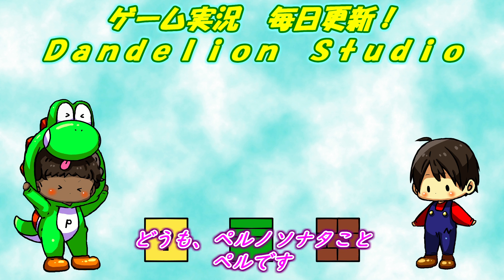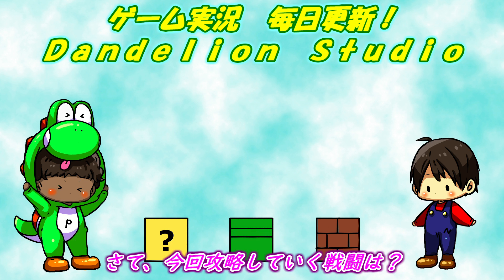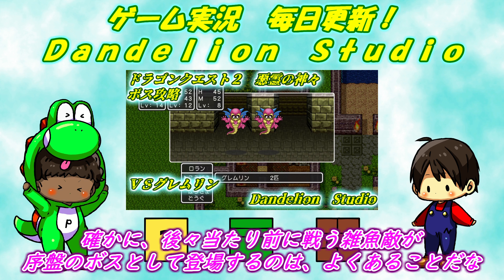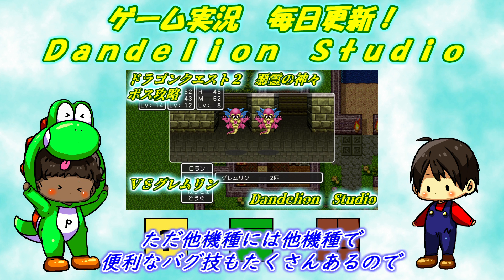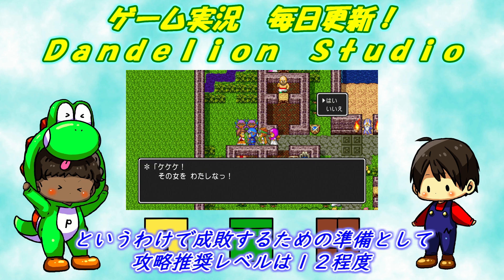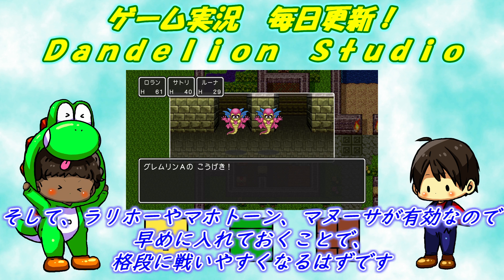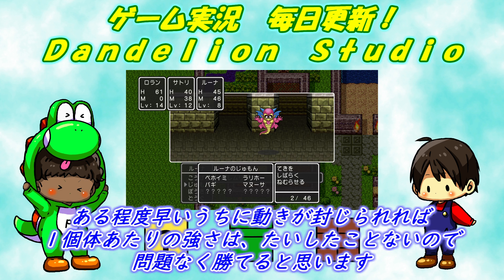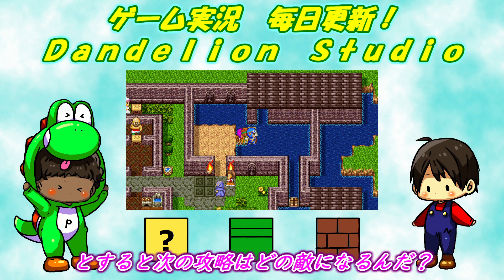【ボス攻略 ♯５ ドラゴンクエスト２ 悪霊の神々 ＶＳグレムリン】 のんびり気ままにまったりプレイ！ 【ＥＴ・ナベ】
ＰＳ４版　ドラゴンクエスト２　悪霊の神々のボス
グレムリンの攻略解説動画です

†用意†
攻略レベル１２
・まよけのすずがあれば安心！

♦注意点♦
早めの敵の動きを封じる！

【その他リンク】
★エンターテイナー・ナベのTwitter